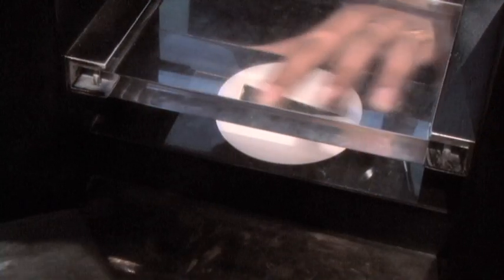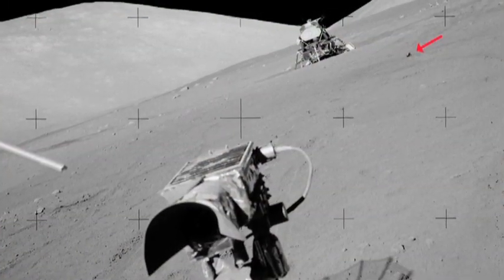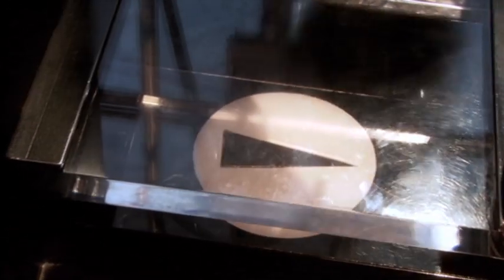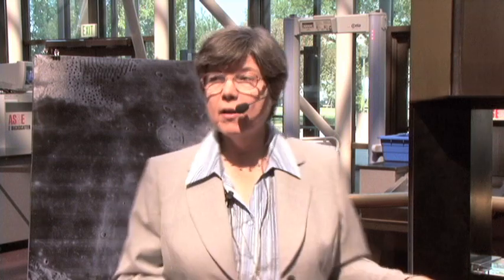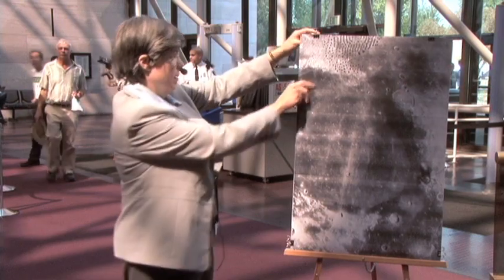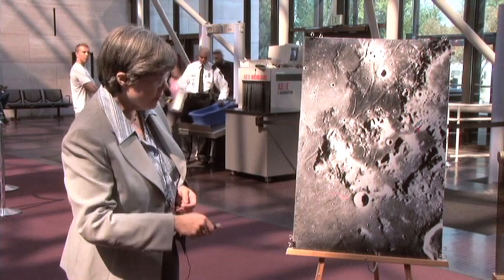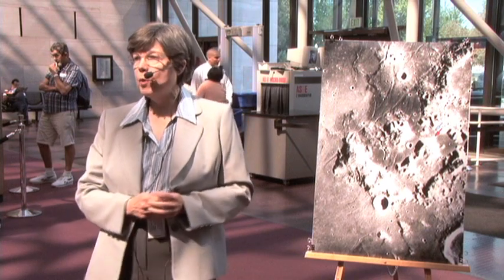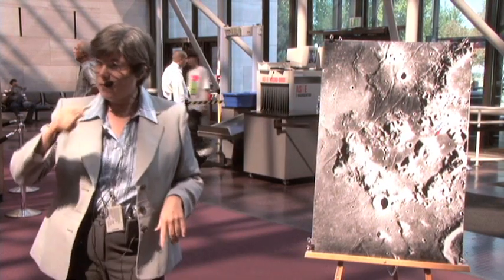Ask an Expert -- The Lunar Touchrock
Dr. Pricilla Strain, program manager in the Center for Earth and Planetary Studies at the Smithsonian National Air and Space Museum, discusses the touchable Moon rock in the Milestones of Flight gallery at the National Mall Building. This informal gallery talk was recorded on September 22, 2010 as part of the National Air and Space Museum's "Ask an Expert" lecture series.